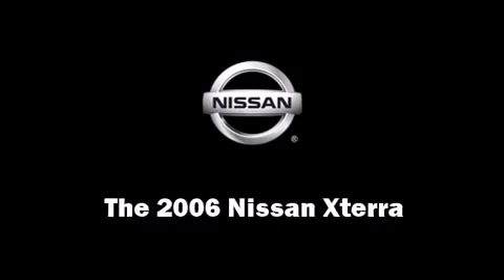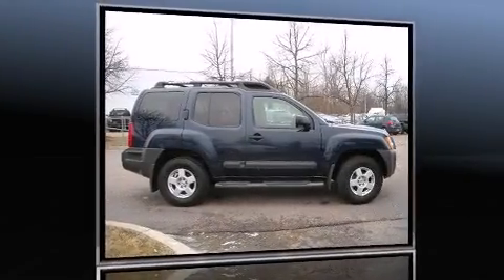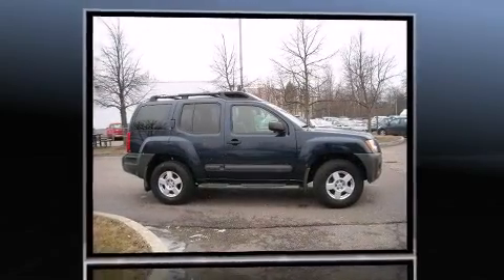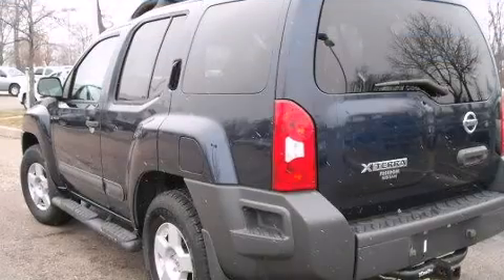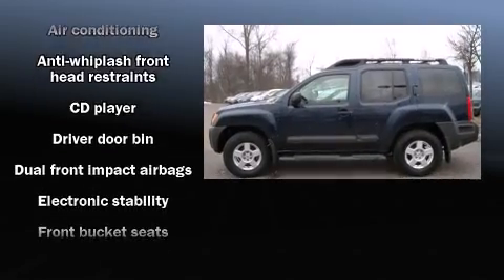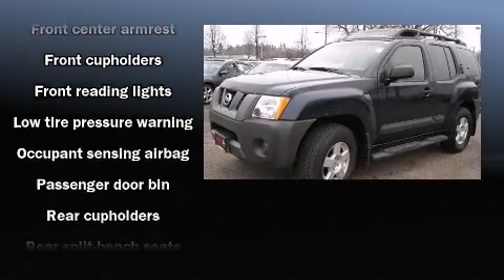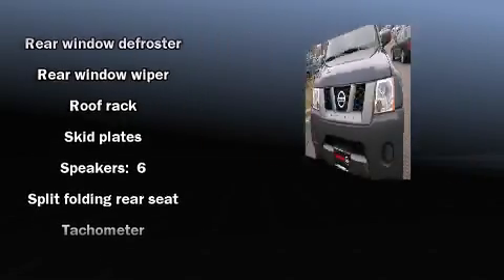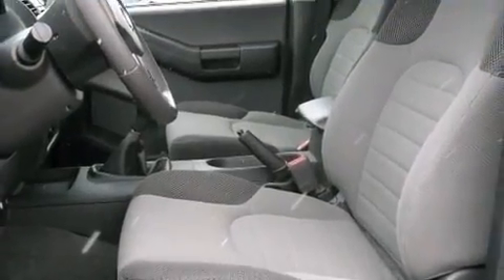2006 Nissan Xterra 4WD S in South Burlington, VT 05403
Freedom Nissan
1095 Shelburne Road

Step into the 2006 Nissan Xterra. It features a standard transmission, 4-wheel drive, and a 4 liter 6 cylinder engine. The following features are included: a rear window wiper, a tachometer, front bucket seats, tilt steering wheel, skid plates, a roof rack, and a split folding rear seat. Audio features include a CD player with AM/FM radio, and 6 well positioned speakers. Nissan also prioritized safety and security by including: dual front impact airbags with occupant sensing airbag, traction control, anti-whiplash front head restraints, and 4 wheel disc brakes with ABS. Electronic stability control ensures solid grip atop the road surface, no matter how challenging the driving conditions. Our sales reps are knowledgeable and professional. We'd be happy to answer any questions that you may have. We are here to help you.